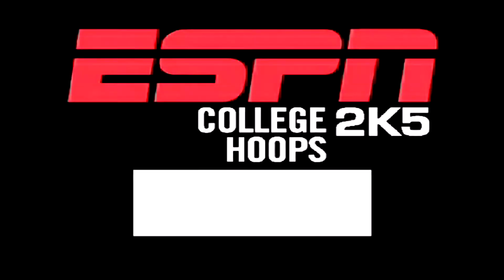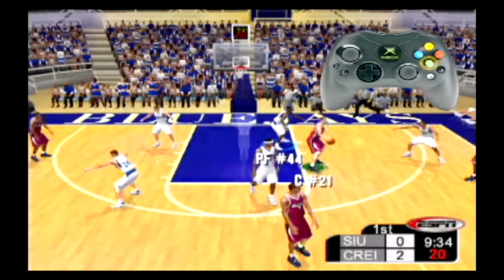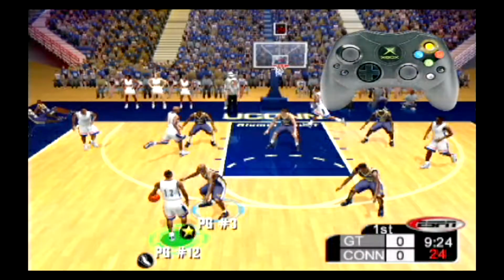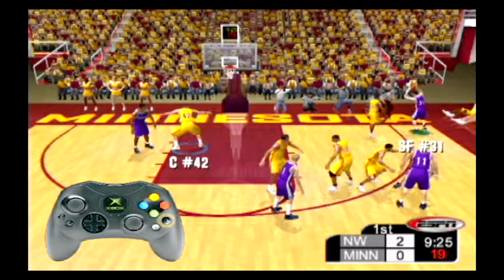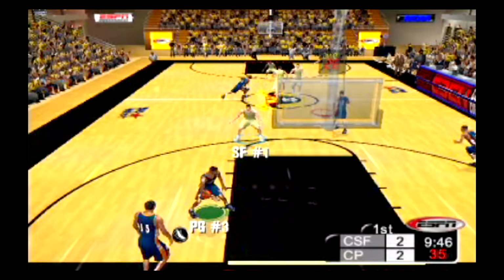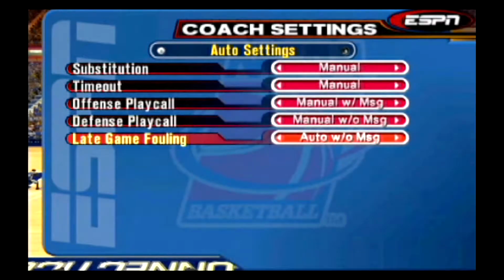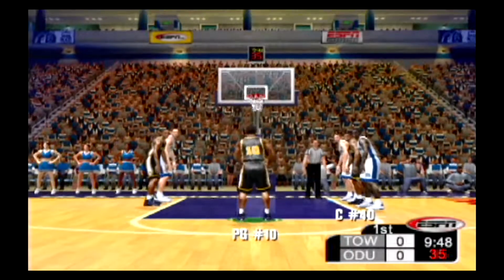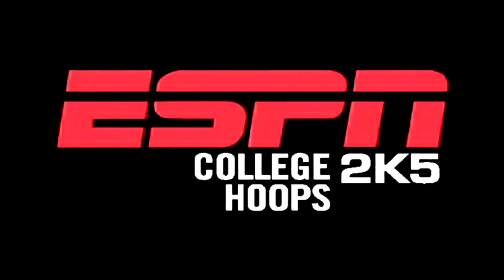03 Defense Training Video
ESPN College Hoops 2K5 Original Xbox Playthru No Commentary By Me Enjoy.

All Video's Are Made by me without adding commentary with the intent on helping someone through a tough spot in the game or for mere entertainment. I Like to watch videos and follow for walkthru's and don't need someone always trying to explain a scene rather then let it play out.